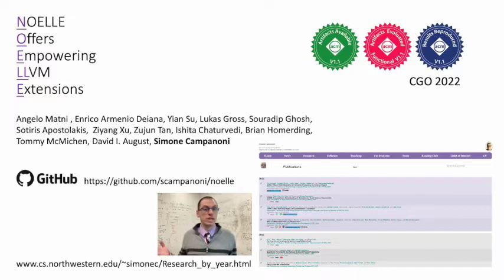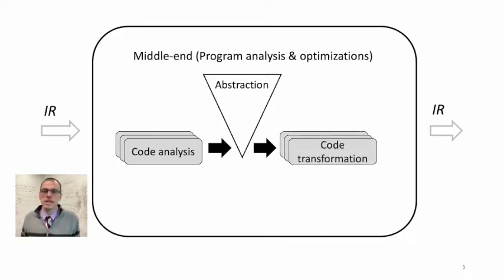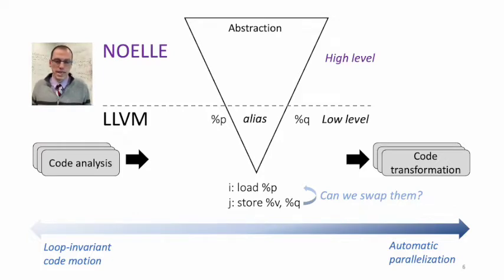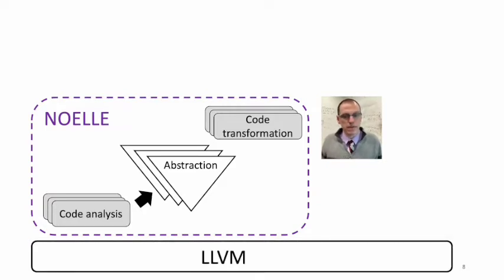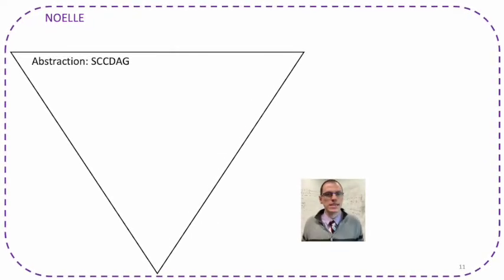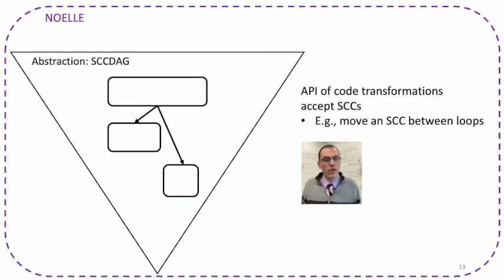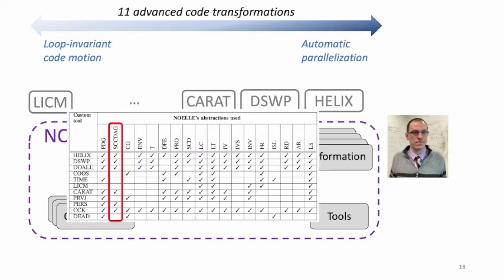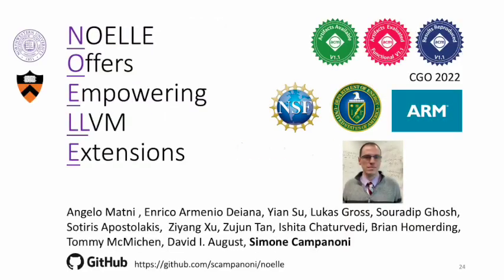[CGO '22] Session 8 - NOELLE Offers Empowering LLVM Extensions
Session #8

Title: NOELLE Offers Empowering LLVM Extensions

Authors: Angelo Matni (Northwestern University), Enrico Armenio Deiana (Northwestern University), Yian Su (Northwestern University), Lukas Gross (Northwestern University), Souradip Ghosh (Northwestern University), Sotiris Apostolakis (Northwestern University), Ziyang Xu (Princeton University), Zujun Tan (Princeton University), Ishita Chaturvedi (Princeton University), Brian Homerding (Northwestern University), Tommy McMichen (Northwestern University), David I. August (Princeton University), Simone Campanoni (Northwestern University)